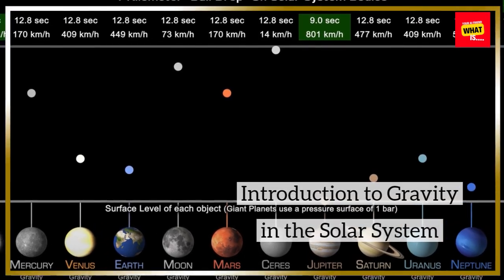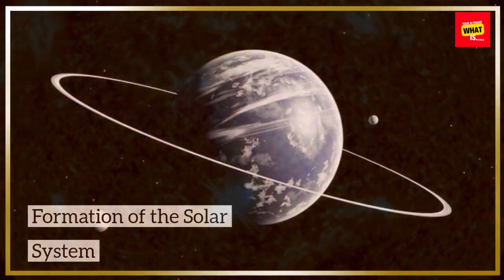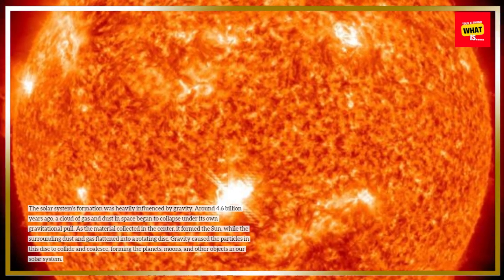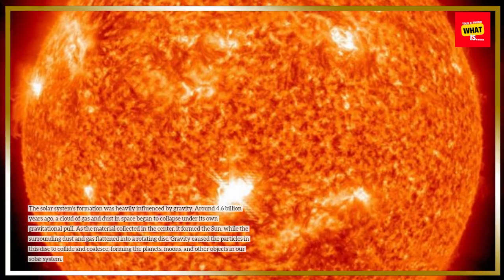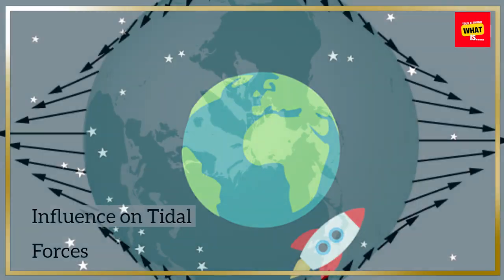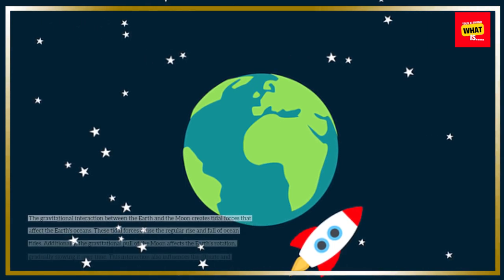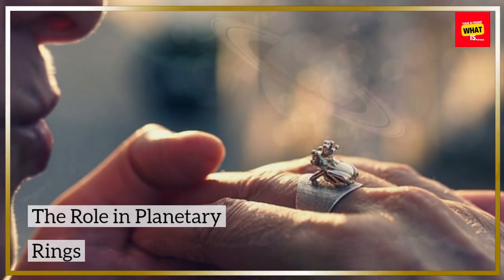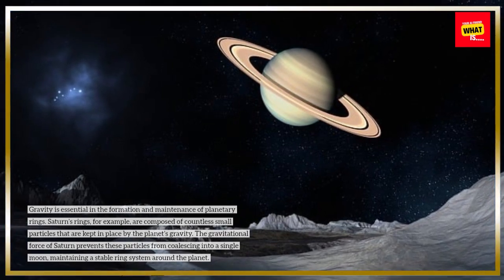What is the Role of Gravity in Our Solar System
Explore how gravity shapes our solar system, from keeping planets in orbit to influencing tides on Earth.